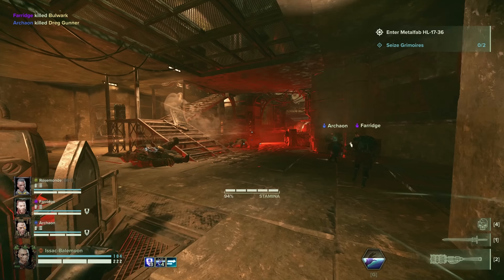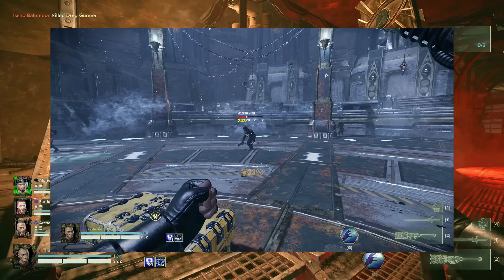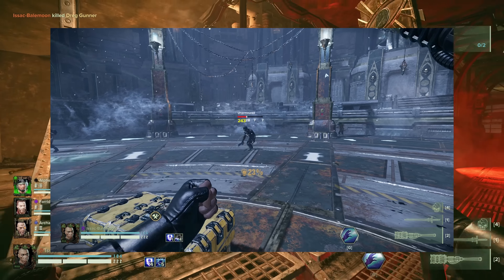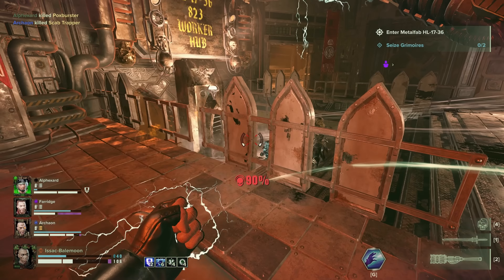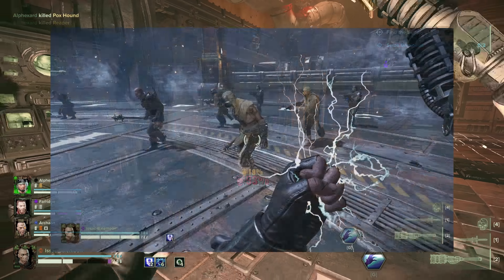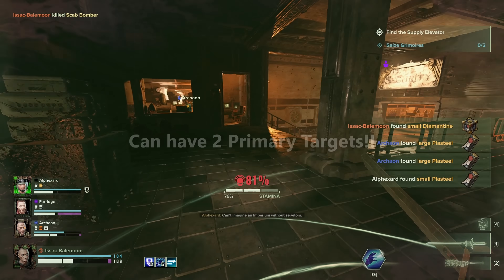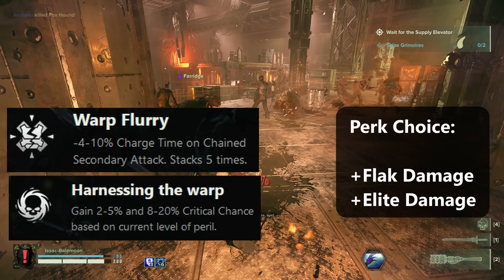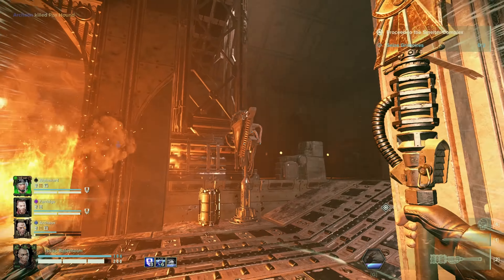BRING THE LIGHTNING: The STRONGEST CC Weapon! | Weapon Review | Warhammer 40k: DARKTIDE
The Surge Staff is probably the strongest CC weapon in the game right now, being able to stop even the toughest of enemies dead in their tracks. What the Surge Staff lacks in lethality, it makes up for team utility, support, and ease of use!

In this video, we take a deep dive into understanding how this staff works. So brace yourself as you learn about some...shocking things about this weapon!

Timestamps:
0:00 Intro
0:21 Damage Profile
4:26 Chain Lightning Mechanics
6:01 Combat Tactics
7:17 Build Recommendation
8:09 Build #1 "Lightning Rod"
9:09 Build #2 "Critical Storm"
10:14 Build #3 "True Balance"
11:15 Psyker Build Pairings